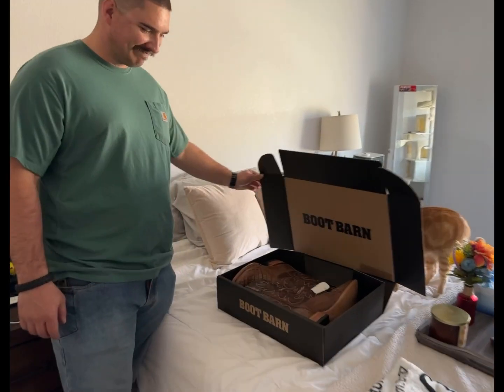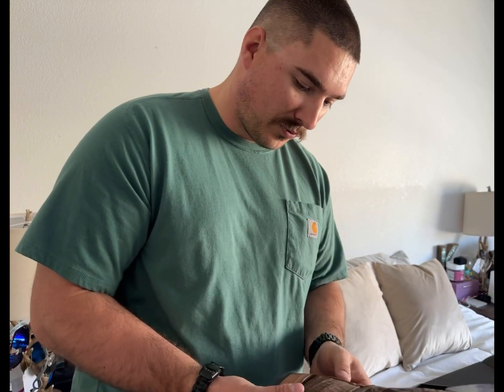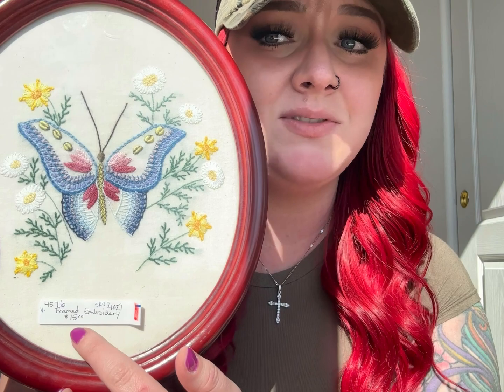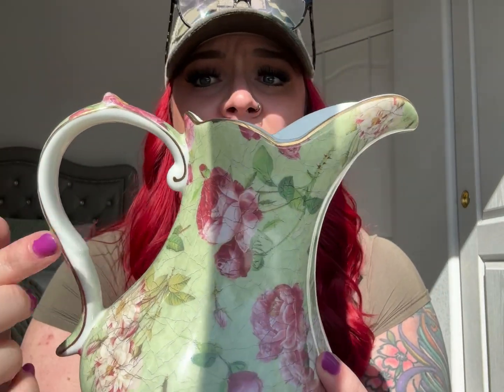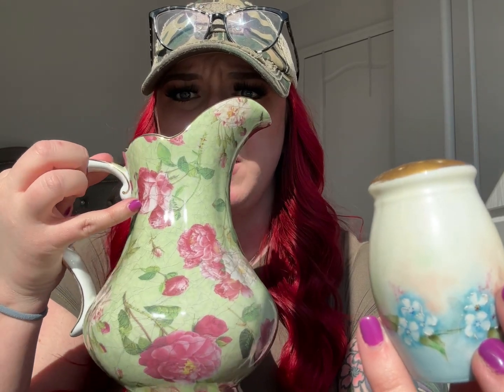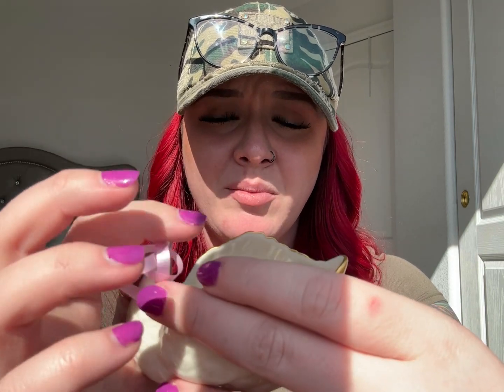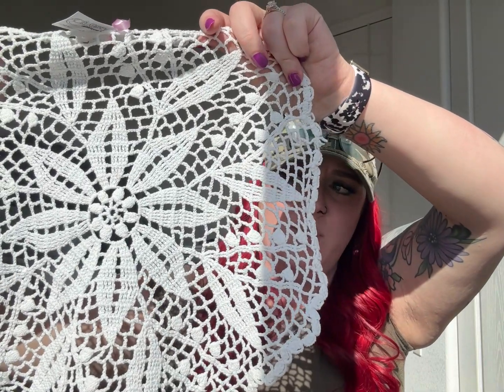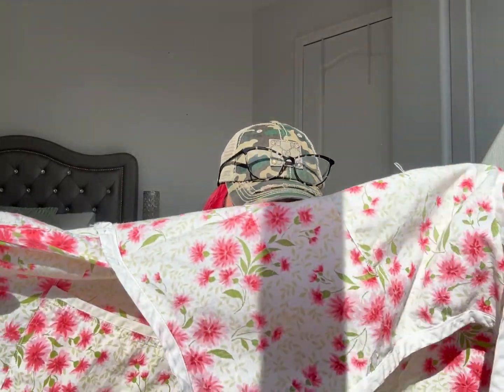Come with us to a Antique Mall in Colorado🏞️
Hi everyone!💗
Today is part two of our thrifting adventure weekend! We hope you enjoy another Kaczor home video!🥳

Musician: Jeff Kaale